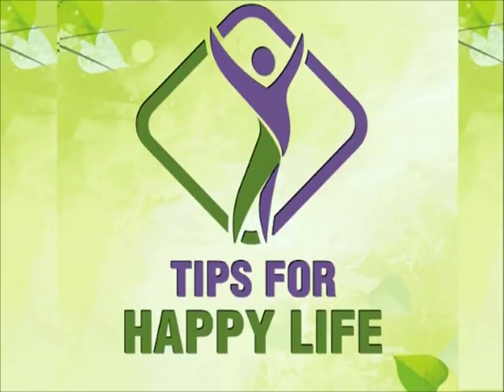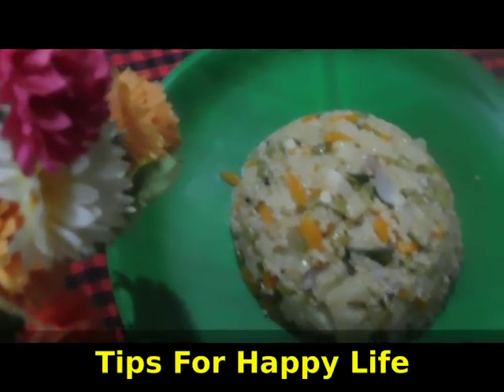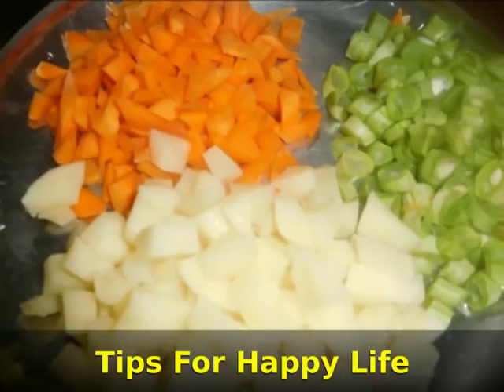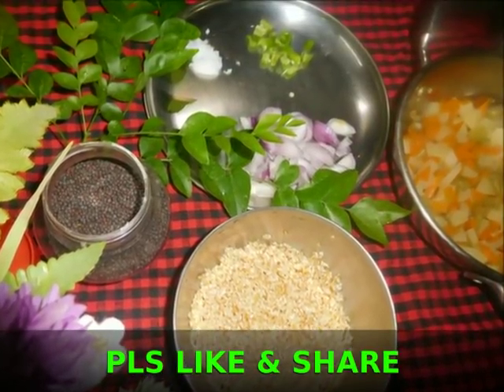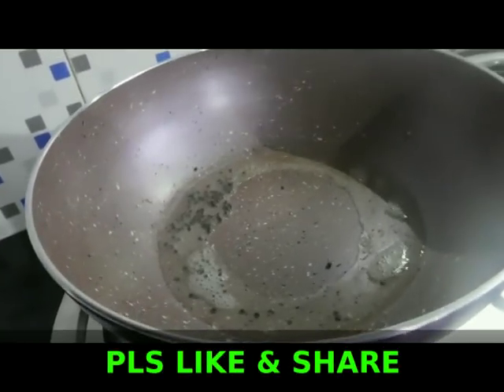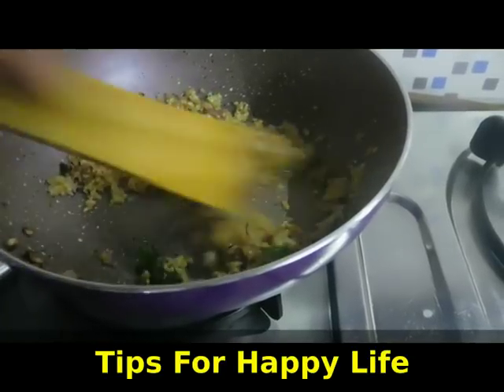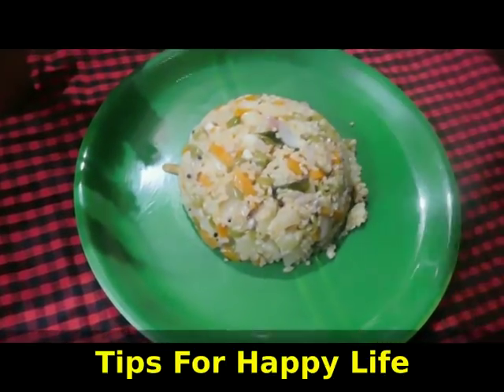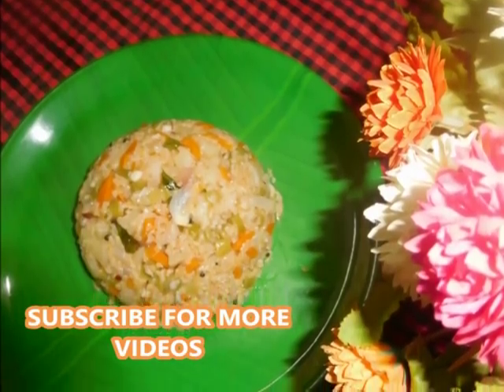നുറുക്ക് ഗോതമ്പ് ഉപ്പുമാവ് Easy Breakfast Recipes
നുറുക്ക് ഗോതമ്പ് ഉപ്പുമാവ് എളുപ്പത്തിലൊരു ഹെല്‍ത്തി   ബ്രേക്ക്‌ഫാസ്റ്റ്  Quick and Easy Breakfast Recipes weight loss breakfast